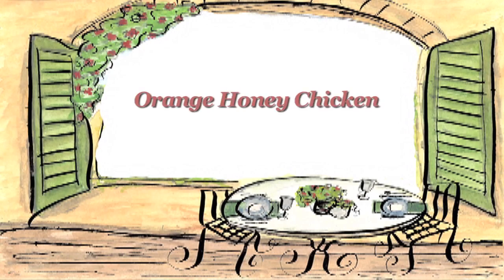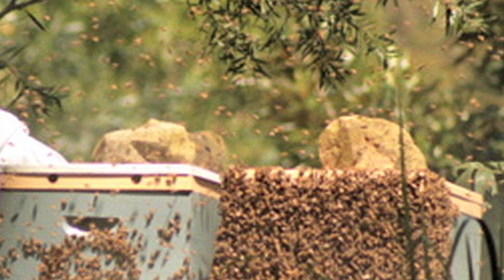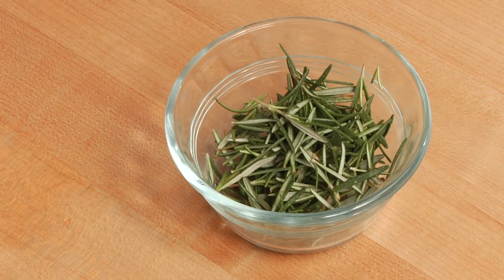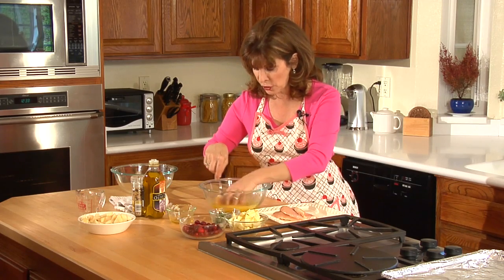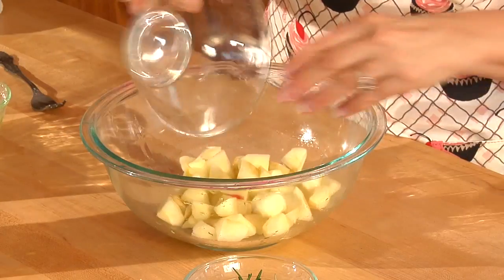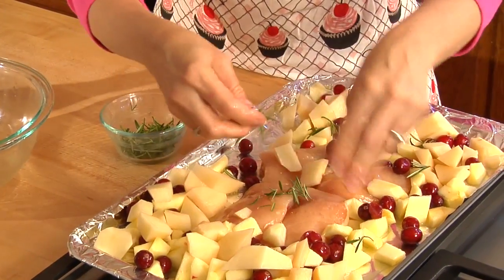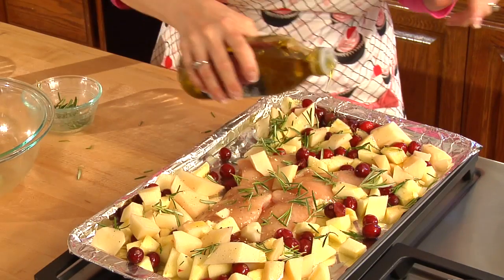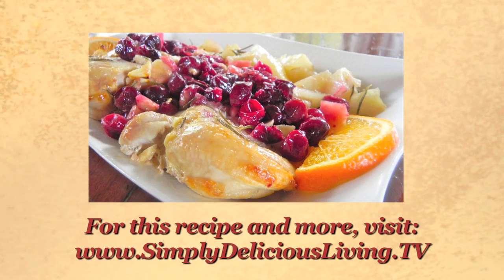Orange Honey Chicken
On "Simply Delicious Living with Maryann," host Maryann Ridini Spencer prepares a scrumptious Orange Honey Chicken dish with Cranberries, Apples & Potatoes.  The delicious Orange Honey is from the Ojai Valley Food Company's label found at the Westridge Market in Ojai, California.

ORANGE HONEY CHICKEN with Cranberries and Apples

Ingredients:

    * 4 boneless Chicken breasts
    * 2 1/2  cups of whole Cranberries**
    * 2 Apples, peeled and diced
    * 4 medium sized Potatoes
    * 2/3 cup and 2 tablespoons of Ojai Valley Food Company Orange Honey***
    * 4-5 Tablespoons of fresh Rosemary leaves
    * 1 cup Orange Juice
    * Extra Virgin Olive Oil
    * Garlic Salt and Pepper to taste

Recipe Preparation:

    * Peel and cut potatoes in wedges.  In a pot on the stovetop parboil potatoes for a 2-3 minutes to soften them a bit (they will be still firm).  Then, set aside.
    * Pour 2/3 cup of Orange Honey and Orange juice in a bowl, mix together.
    * Dredge each piece of chicken in the mixture covering all sides of the chicken.
    * Place each piece of chicken on baking sheet covered with tin foil.
    * Gently mix cranberries and apples in a bowl.
    * Pour cranberries and apples over the chicken.
    * Put parboiled potatoes on the baking sheet next to the chicken.
    * Put fresh rosemary all over the potatoes and chicken, apples and cranberries
    * Put the 2 tablespoons of honey over the chicken, apples and cranberries.
    * Garlic salt and pepper lightly over chicken, apples, cranberries and potatoes.
    * Drizzle a little olive oil over potatoes and gently toss into potatoes.

Cook for approximately 50-55  minutes approximately until chicken and the potatoes are a golden brown.

Serve immediately!

**If you can't find fresh cranberries, use frozen.  If you can't find frozen, substitute whole berry cranberry sauce (1 1/2 cups).  (Note:  Fresh cranberries are the best).

***The Ojai Valley Company Orange Honey is one of the Westridge Market's private labels.   For more information on this wonderful store located in beautiful Ojai, Ca, Note: If you can't get to Ojai to purchase a jar of this yummy orange honey, use your favorite honey when making this recipe!

WATCH US on YouTube on your computer, on your mobile device or iphone at SimplyDelishLiving Channel (and/or Maryann Ridini Spencer)

WATCH Simply Delicious Living with Maryann® on PBS Television in Southern California and in First Run Television Syndication.